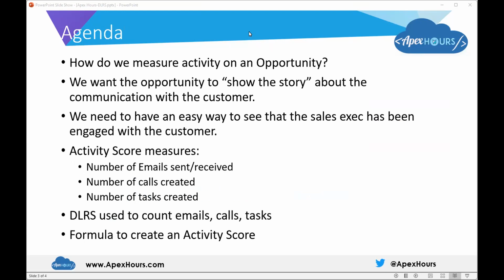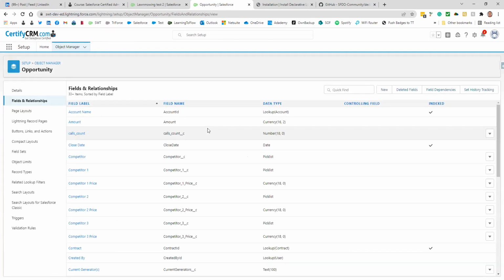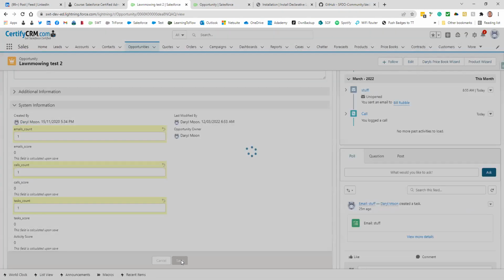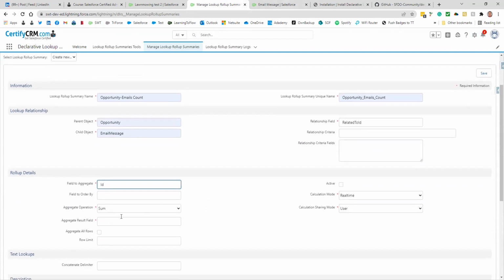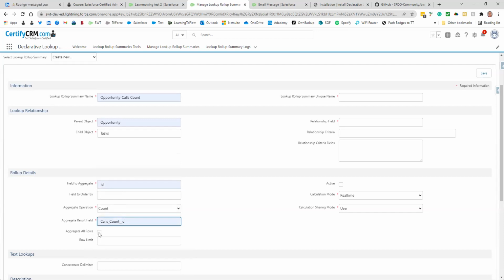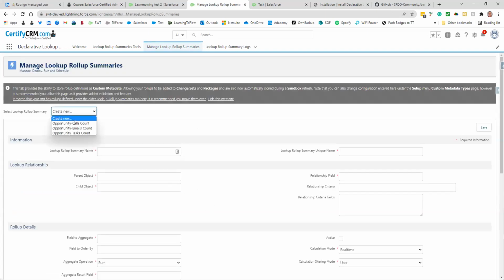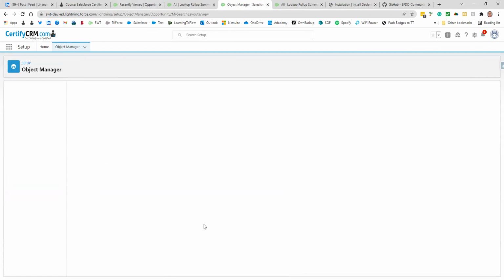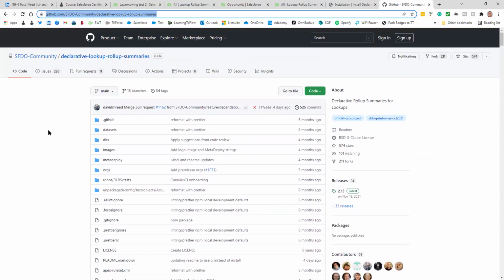Rollup Summaries with DLRS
How do we measure activity on an Opportunity?
We want the opportunity to “show the story” about the communication with the customer.
We need to have an easy way to see that the sales exec has been engaged with the customer.
Activity Score measures:
Number of Emails sent/received
Number of calls created
Number of tasks created
DLRS used to count emails, calls, tasks
Formula to create an Activity Score